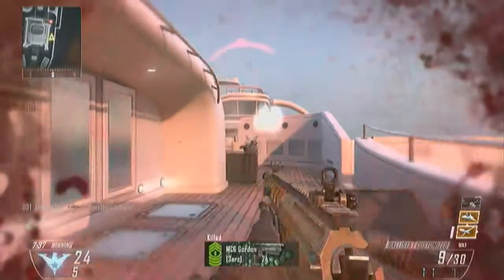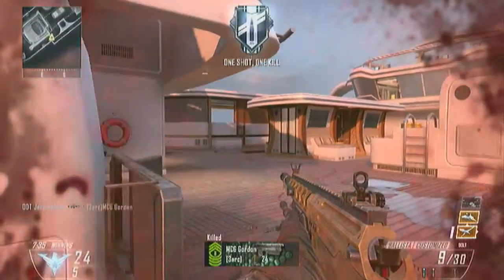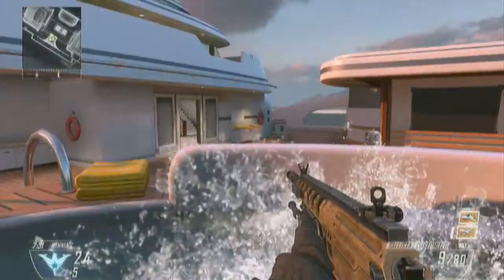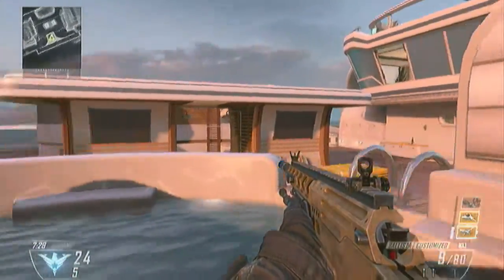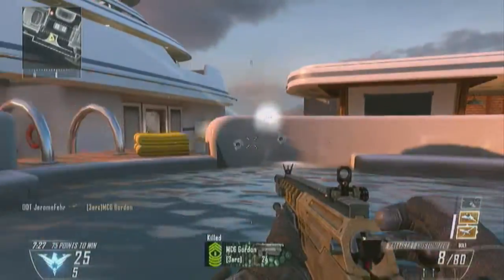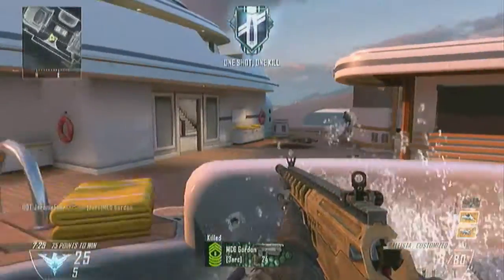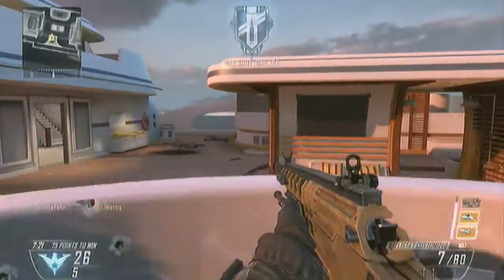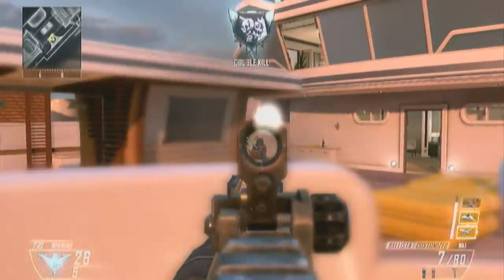Amazing!! Black Ops 2 Iron Sight Sniper Gameplay - Ballista Black Campaign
Black Ops 2 Iron Sight Sniper Gameplay Ballista Some Ballista Iron Sight gameplay for you guys, hope you like it :D ..., Black Campaign